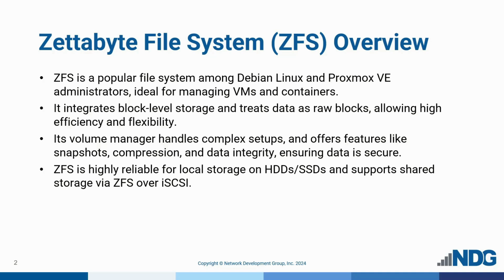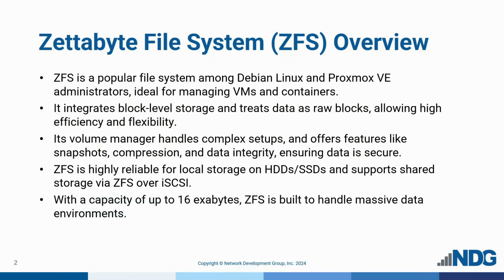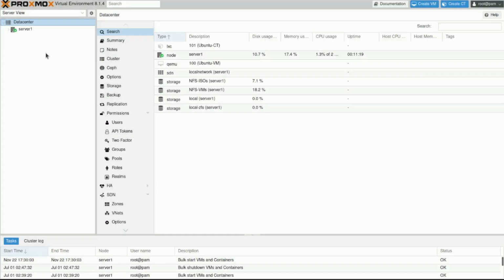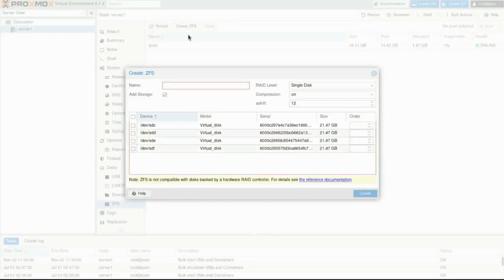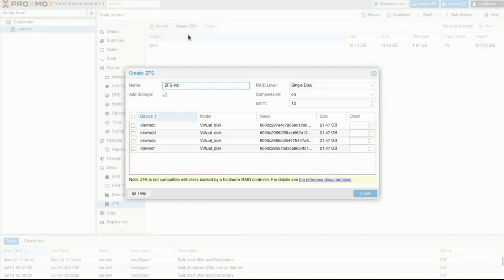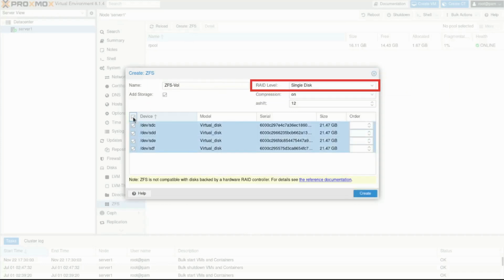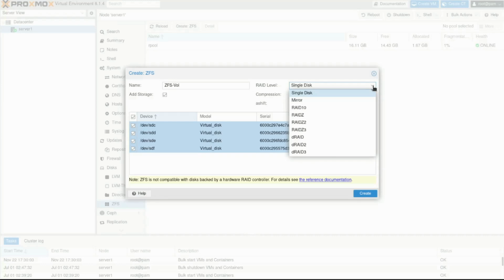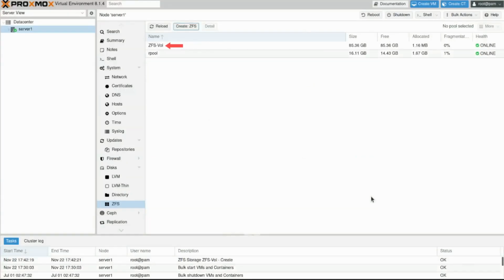How to Configure ZFS in Proxmox With Advanced Features Like Snapshots, Compression, and Raid Levels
Learn about Zettabyte File System (ZFS) and its configuration in Proxmox Virtual Environment. ZFS is a robust file system and volume manager that combines block-level storage with advanced features, making it ideal for managing virtual machines and containers. Key features include snapshots, data compression, and integrity checks for secure and optimized storage. ZFS supports massive storage capacities up to 16 exabytes and can be configured for local or shared environments. The tutorial demonstrates creating a ZFS pool using the Proxmox GUI, selecting RAIDZ for redundancy, and optimizing disks for reliability. By the end, you’ll understand why ZFS is a cornerstone in modern storage solutions and how to set it up effectively.

Learn Proxmox VE with NDG's Proxmox VE 8: Setup and Management Labs!
Install and configure Proxmox VE, deploy and modify virtual machines and containers, perform offline and live migrations, and understand storage and backup solutions.

NDG offers Hands-on IT training solution with environments right in your browser!

Proxmox VE 8: Setup and Management - Companion Content Module 5-1-4